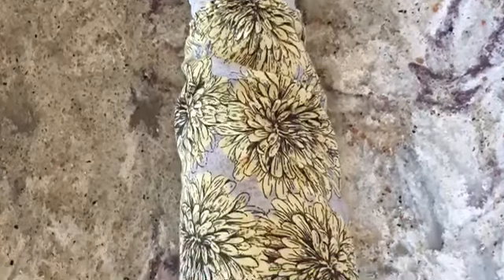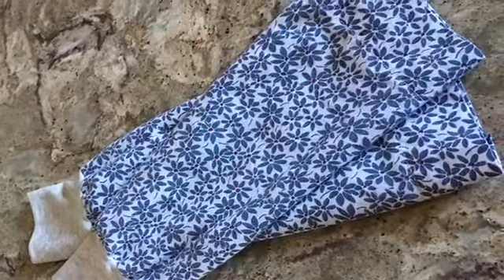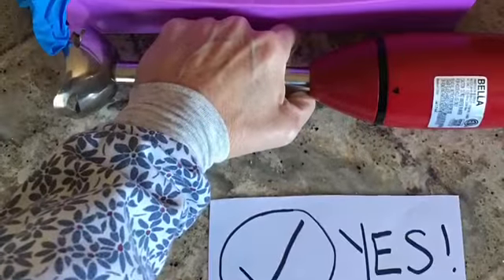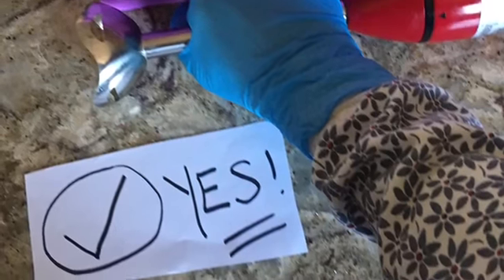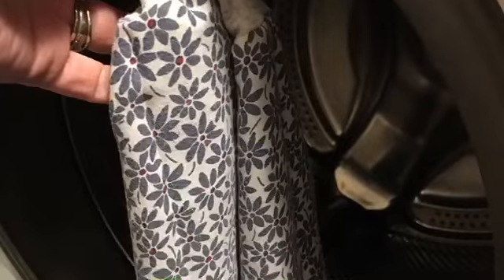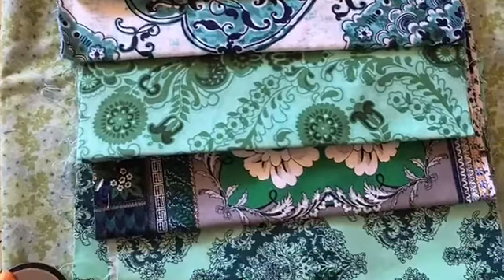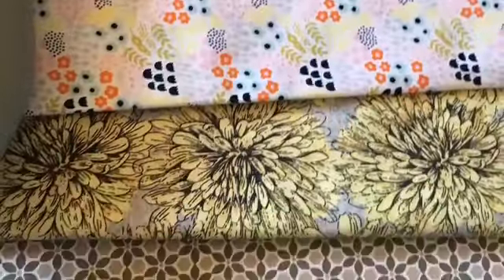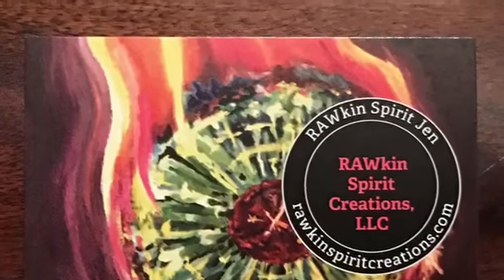Introducing Soapers Sleeves (Any Task..not just for soapers!)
I have created a sleeve for the soap maker, Baker, and candle maker.

These sleeves don’t stop there, the perfect sleeve to protect your arm for many occasions even gardeners would be well suited up when pruning sticker laden veggies and fruits.

Soaper will find these a godsend to diminish to fear of caustic lye contact.

These sleeves fit comfortable on the arm either over existing clothing or directly on bare arms along with a comfortable well fitting stretchable cuff.
Comfortable fit, cool light fabric and machine washable.

 available at Rawkinspiritcreations.com in full array of colors and each one numbered.